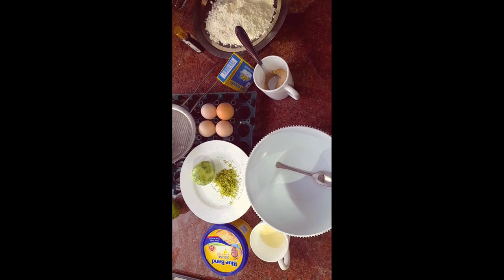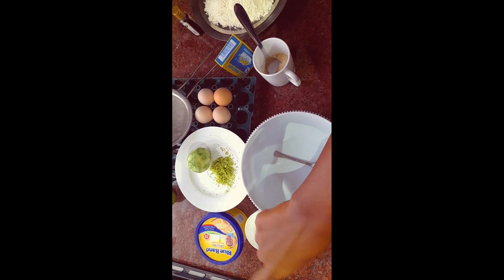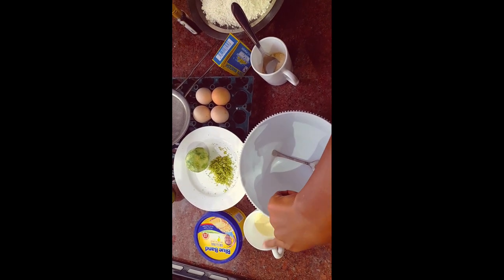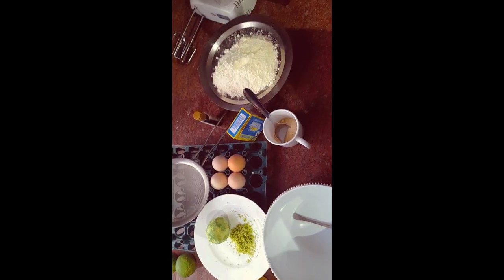HOW TO BAKE THE MOST DELICATE CAKE//HOMEMADE MADEIRA CAKE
Cool music
song:shine
Artist: Tubebackr